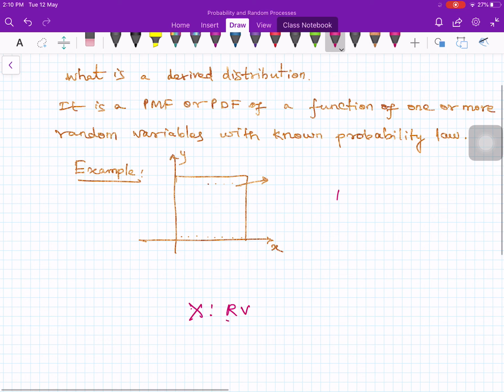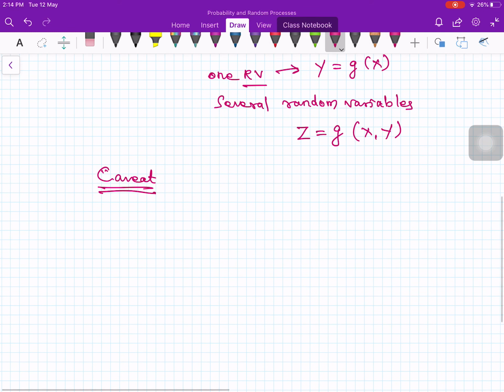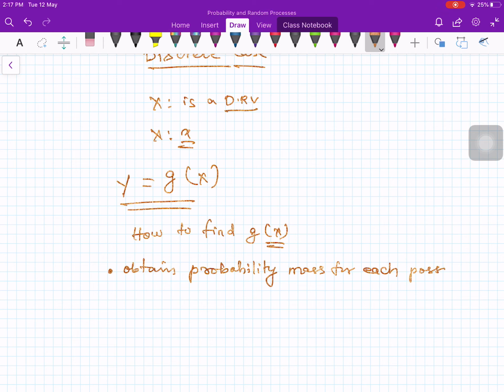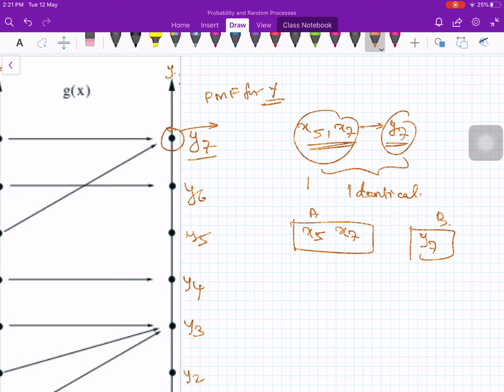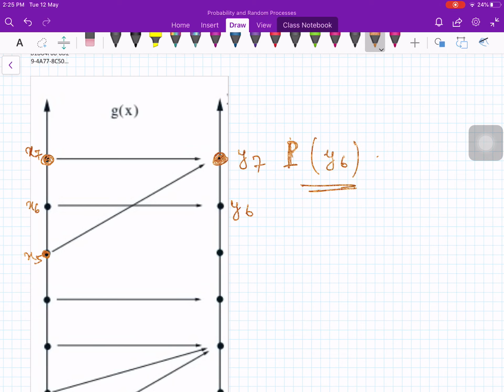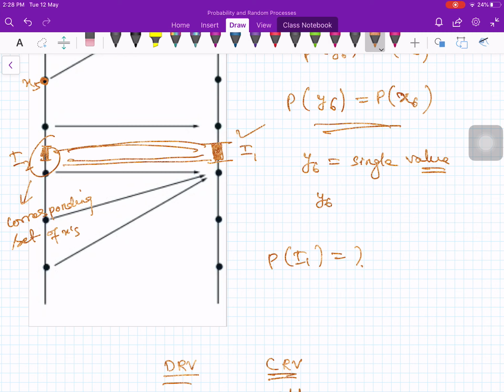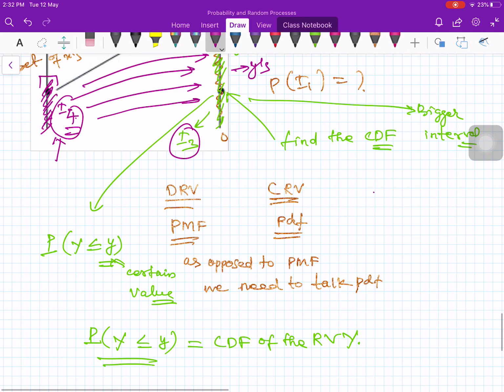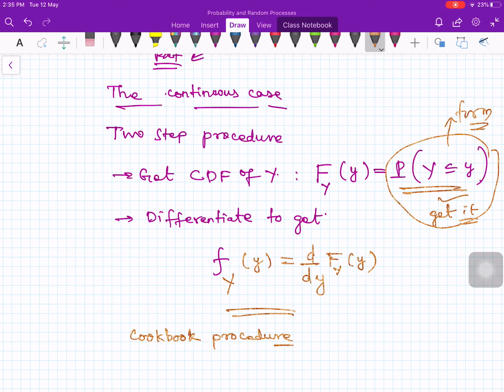01 Derived Distribution